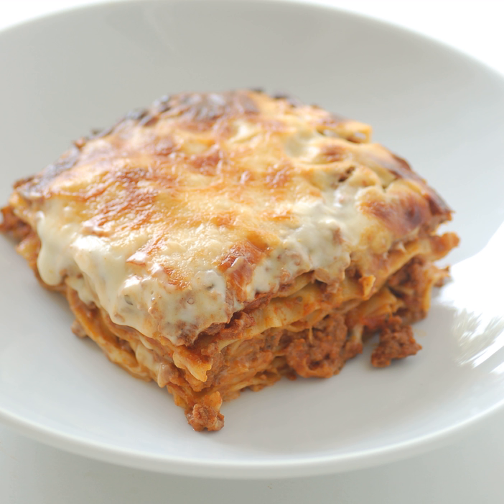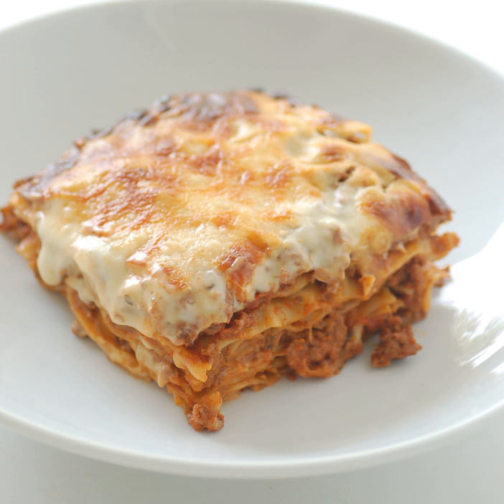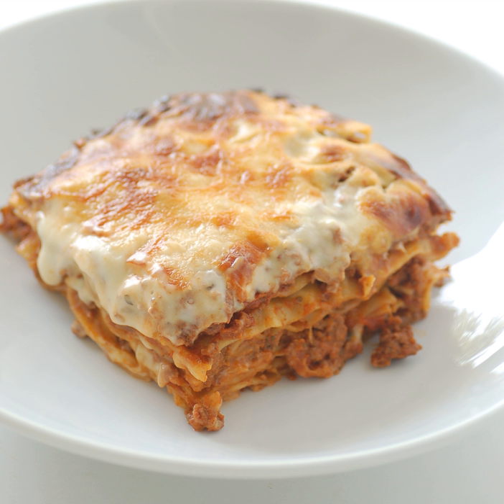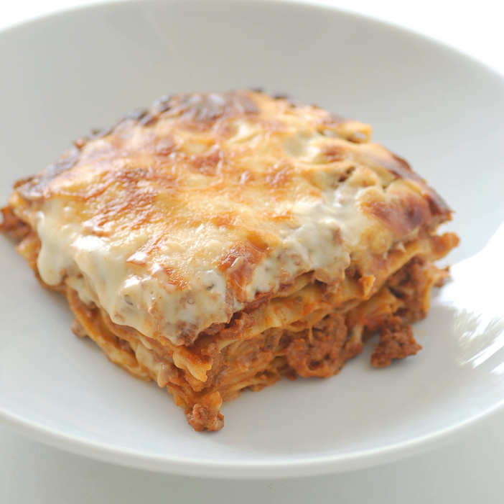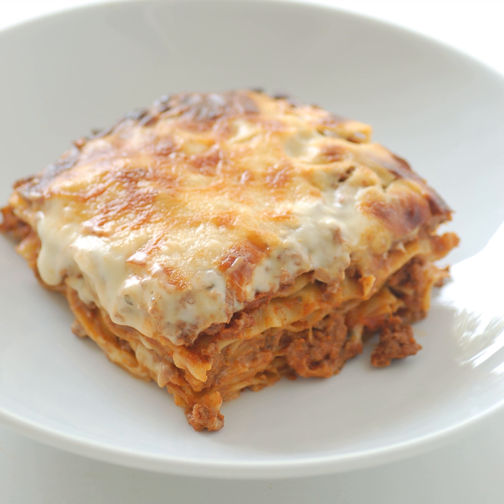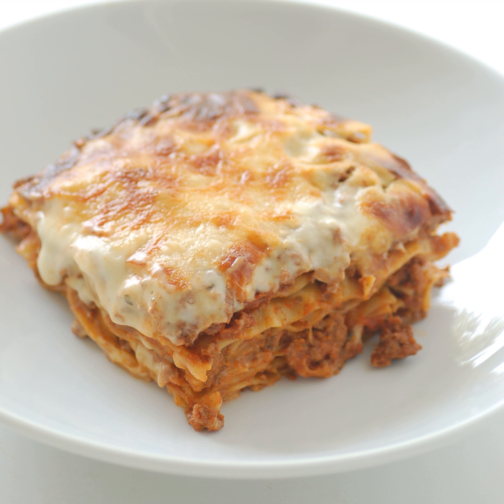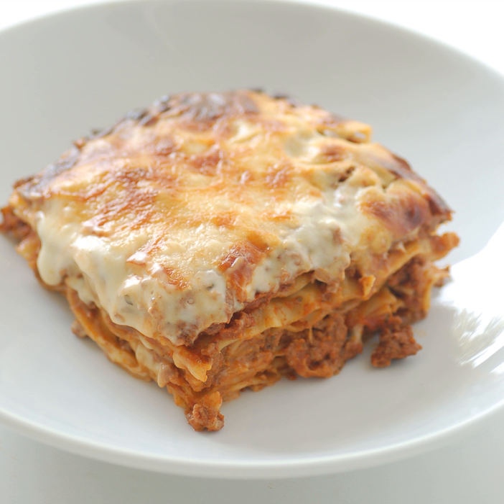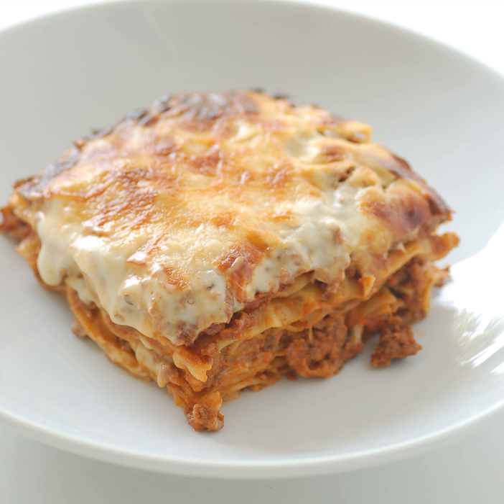Lasagne | Wikipedia audio article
This is an audio version of the Wikipedia Article:
Lasagne

SUMMARY
Lasagne (; Italian: [laˈzaɲɲe]; singular lasagna) is a type of wide, flat pasta, possibly one of the oldest types of pasta. Lasagne, or the singular lasagna, commonly refers to a culinary dish made with stacked layers of pasta alternated with sauces and ingredients such as meats, vegetables and cheese, and sometimes topped with melted grated cheese. Typically, the cooked pasta is assembled with the other ingredients and then baked in an oven. The resulting lasagne casserole is cut into single-serving square portions.